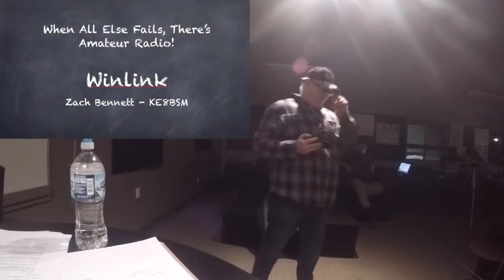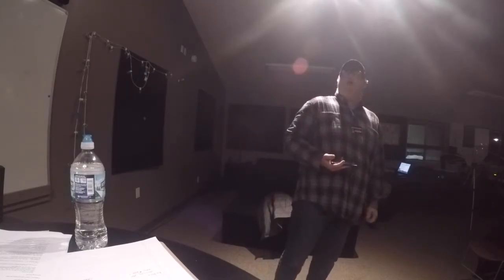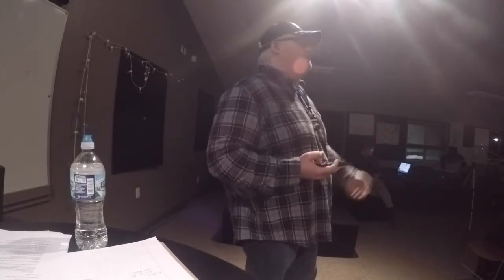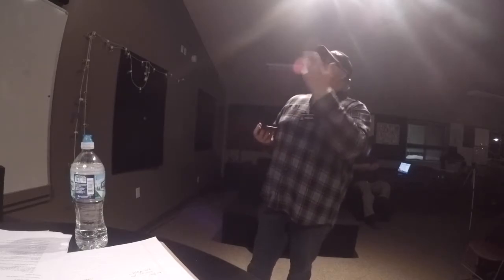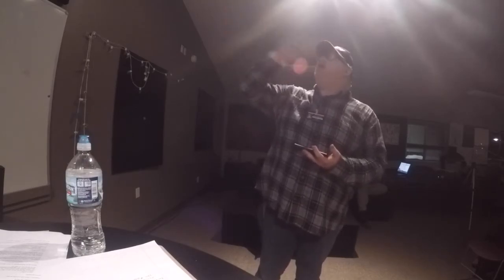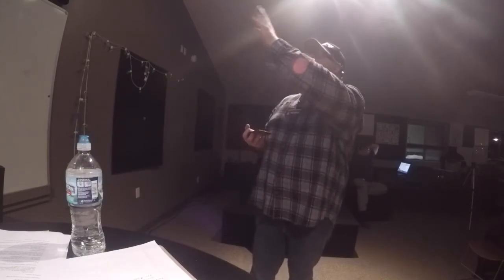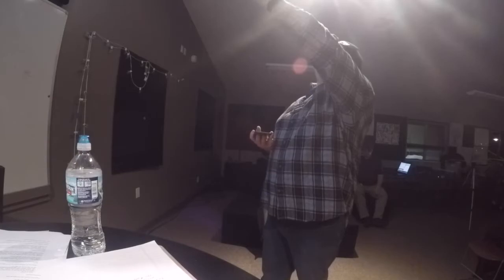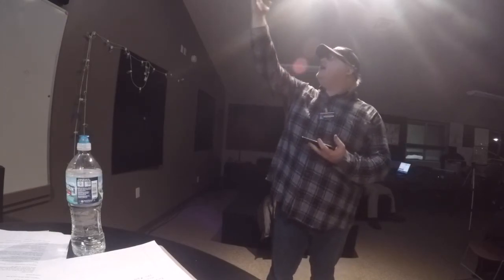HARC K8DAA Winlink Presentation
Presentation of Winlink Express & the Winlink Network to the Holland Amateur Radio Club (Holland, MI) - K8DAA.

There was a live demo after the presentation but I did not get everyone's consent if they wanted to be on YouTube. So the live demo won't be uploaded.

And a special thanks to those of you who helped with the demo! Without you, this wouldn't have been possible!